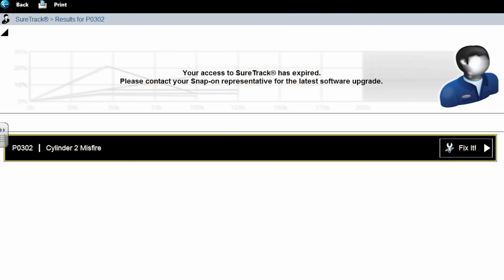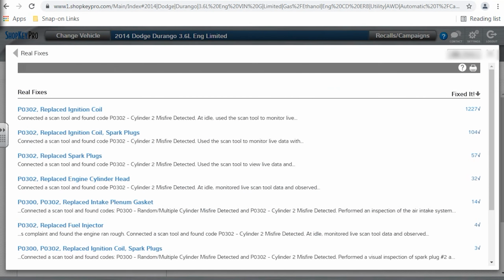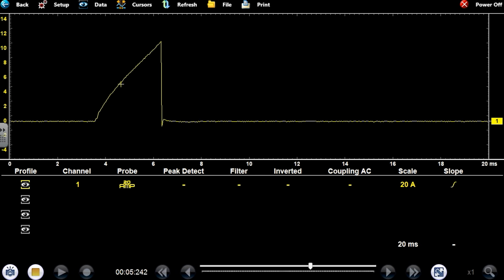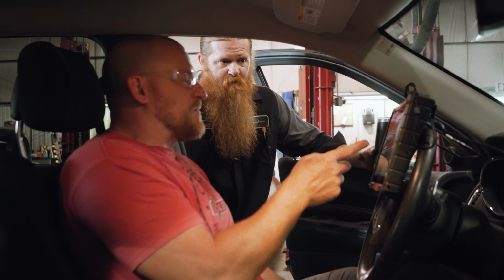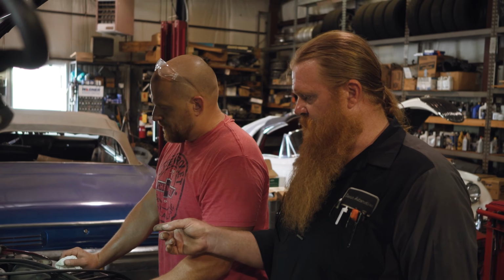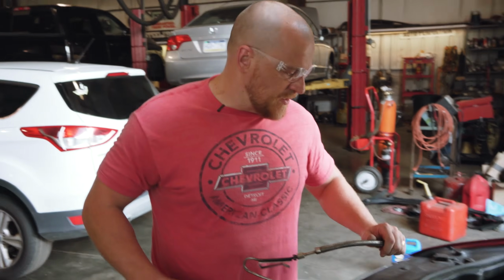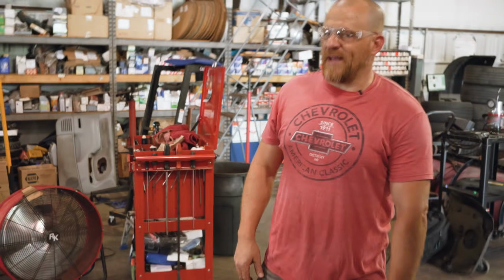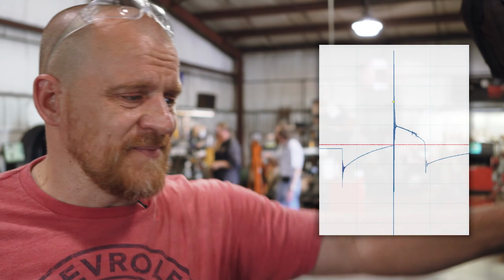Troubleshooting An Intermittent Idle Only Misfire (Dodge Durango) Part 1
2014 Dodge Durango 3.6L that has had a new #2 ignition coil and plug installed and it continues to show misfiring on the #2 cylinder. Customer complaint is an idle only misfire and it runs fine under load. Join us as we walk you through some fundamental testing methods that can be applied to all cars.